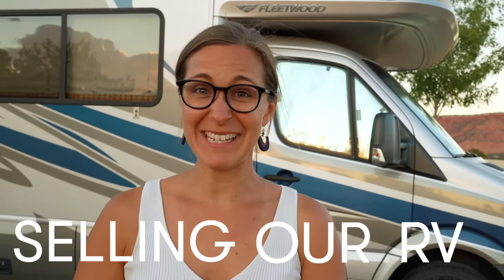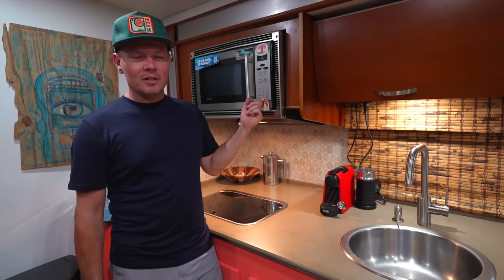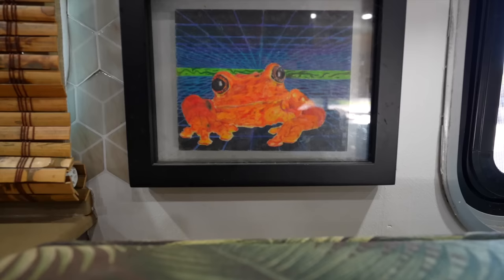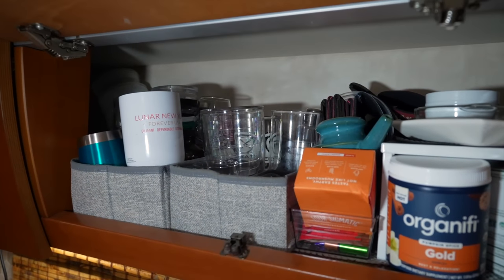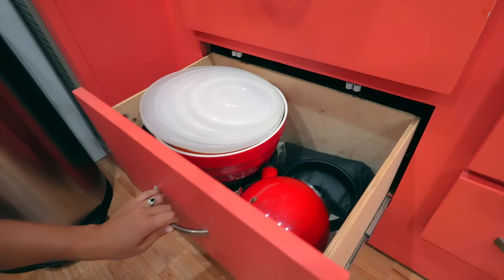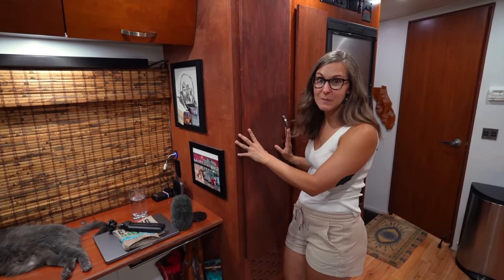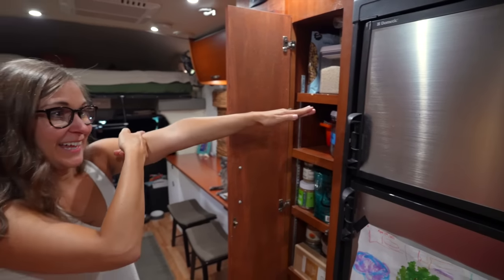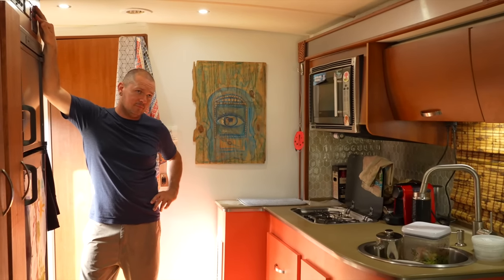We Sold Our Remodeled RV (FULL TOUR Luxury Off-Grid Class C Motorhome)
MAGGIE SOLD NOV 2022! If you want to see our new class C RV watch this

After nearly 3 years of living and traveling in a renovated luxury class c RV, we're officially putting it up for sale. We're not done with RV life, but will be moving into a new tiny home on wheels that will allow us to adventure in a new way. See a full RV tour of our remodeled RV (2010 Fleetwood Pulse 24S).

P R O D U C T S  F R O M  T H I S  V I D E O

00:00 We're selling our RV
01:06 Inside tour of our class C RV (Kitchen)
05:21 RV Living space
08:01 RV office area (desk + TV)
09:27 Off-grid RV set up
11:14 RV Bathroom
12:53 RV Bedroom
14:04 General interior upgrades
14:51 Drivers cab of RV
16:13 Basic Facts + Exterior Tour of our 2010 Fleetwood Pulse 24s Class C RV
21:36 Details about sale + what's next

⛽️ gas discounts,  ⛺️ RV camping apps, 🚐 RV repair products, 🖥 digital security, 🩺 health insurance + more!